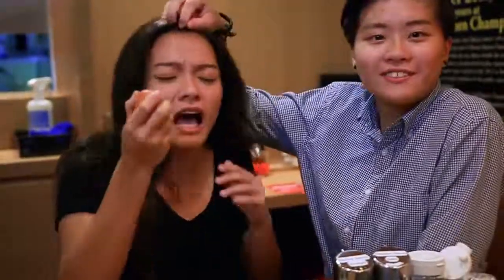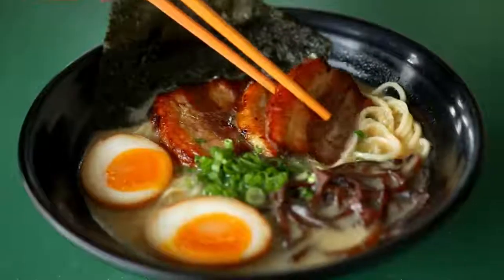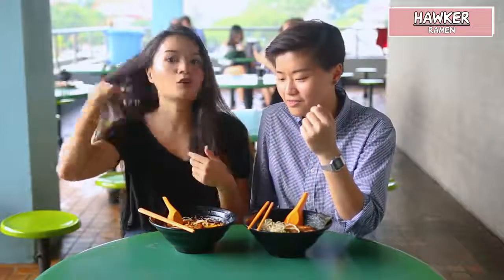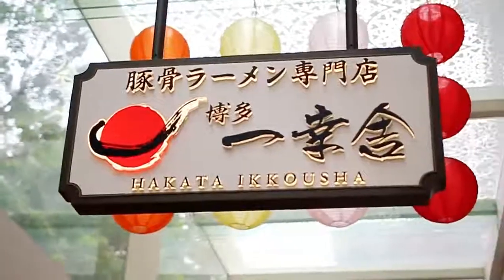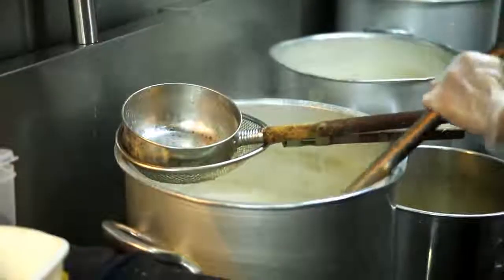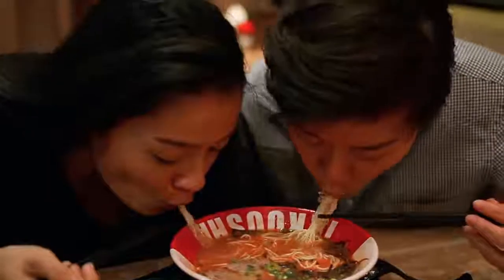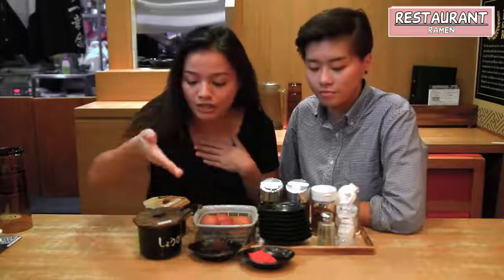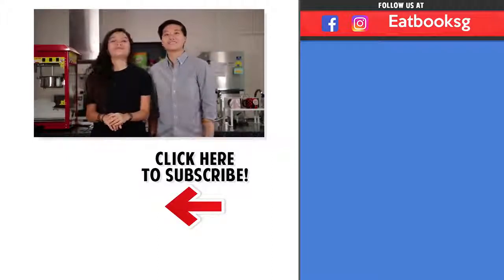RAMEN HAWKER VS RESTAURANT EP 4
Eatbook: In this episode of Hawker VS Restaurant, we compared one of the most iconic Japanese dishes - Ramen. Which one will emerge champion?

Hawker VS Restaurant is a new series where you'll see us comparing 1 dish from 2 different makan places - one has to be from a hawker store and the other from a restaurant. We will be comparing them based on quality, quantity and whether they offer value for money!